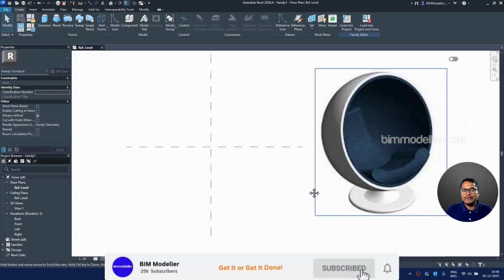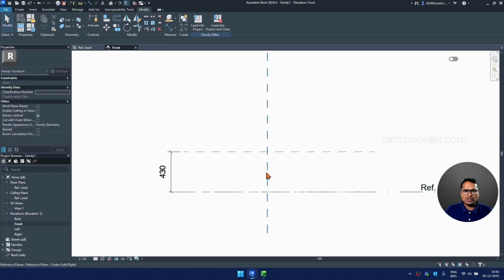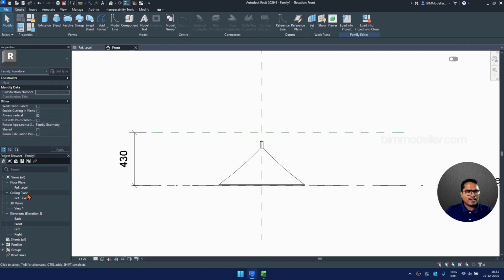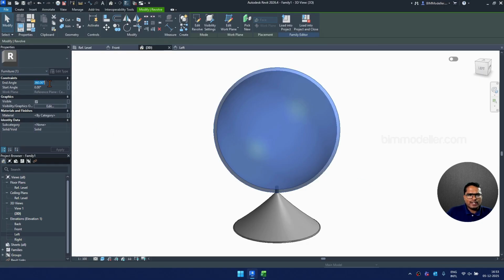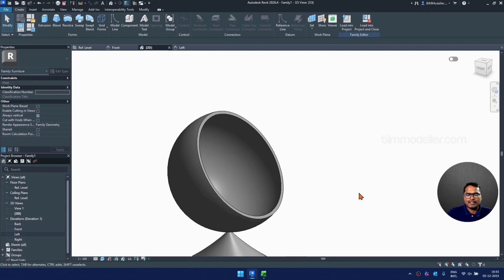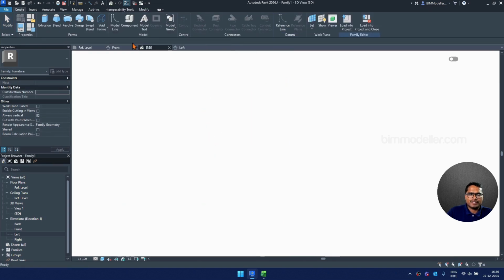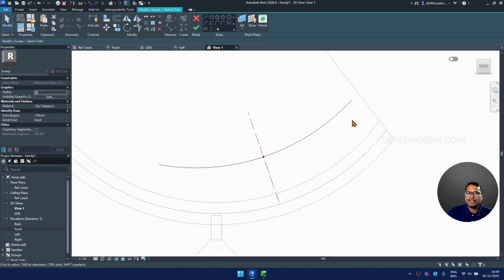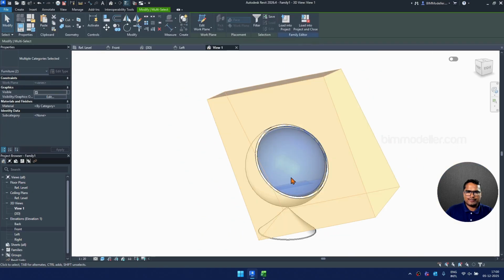Chair Family in Revit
Learn to create chair family in Revit.

Happy Learning!

Thanks!